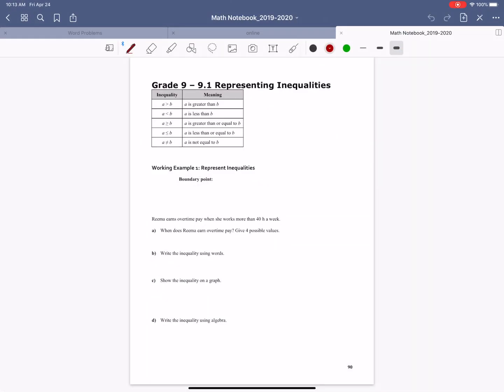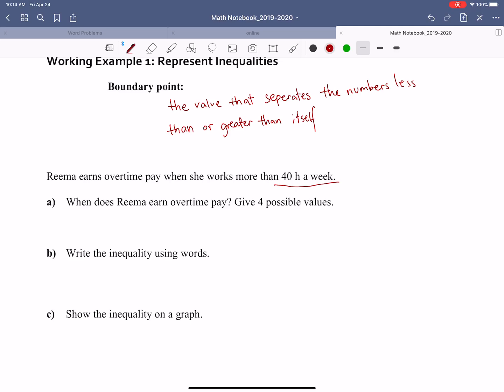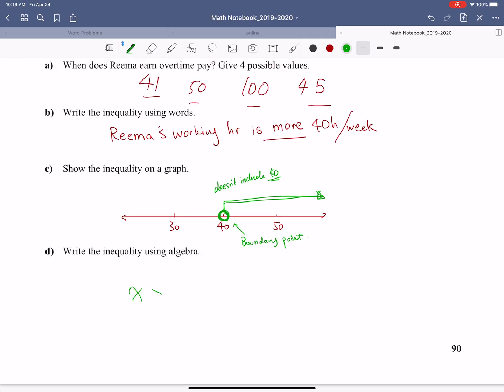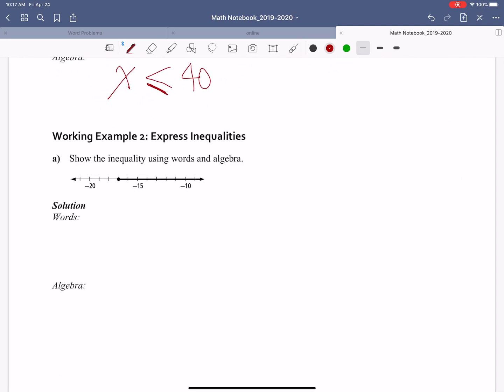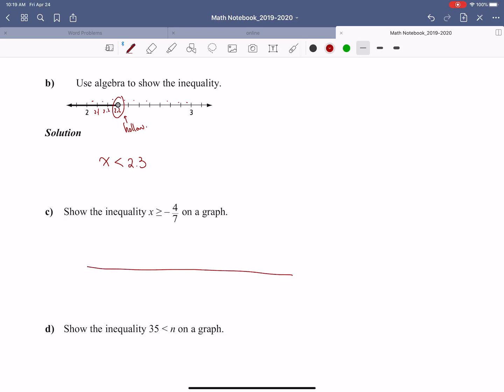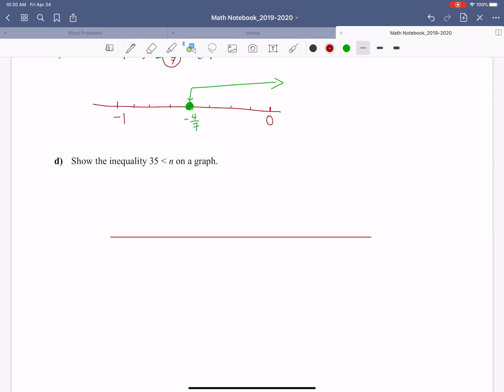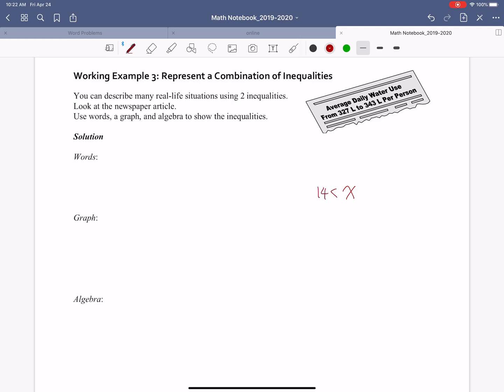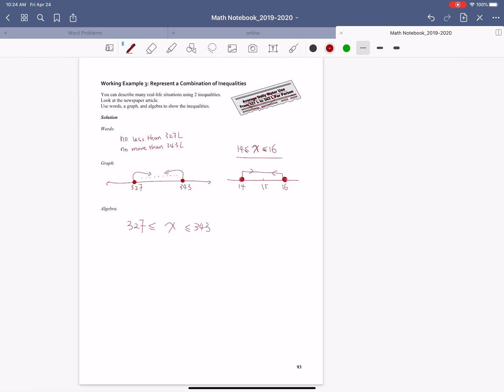Lesson 9.1 - Inequalities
Homework: textbook 9.1 practice question 9-17